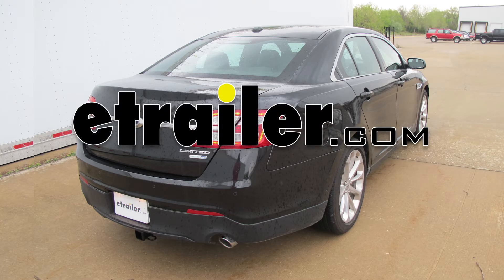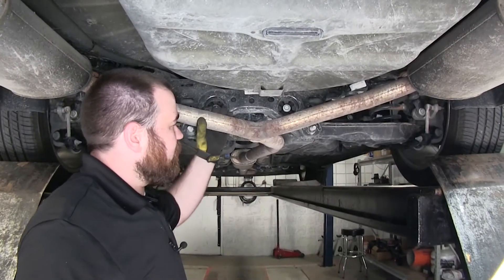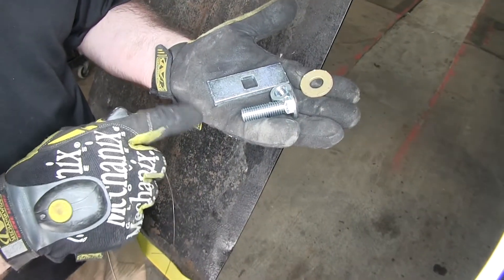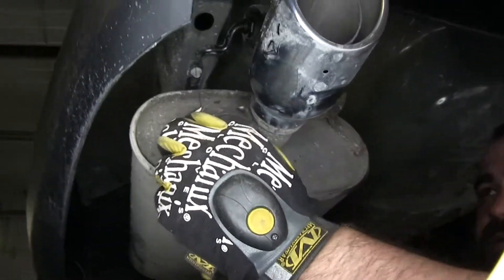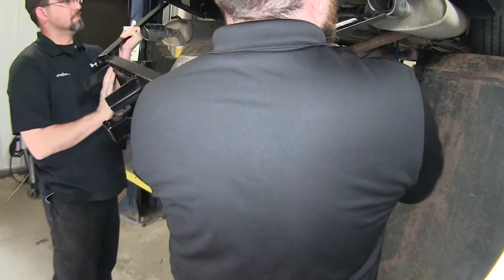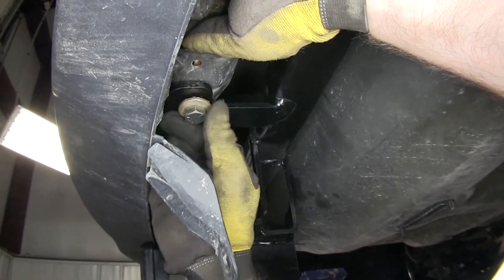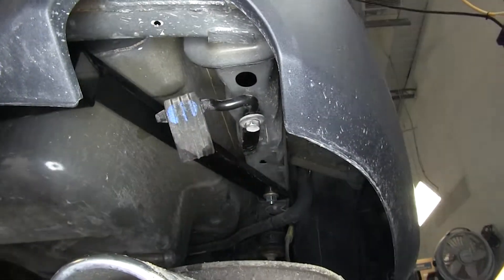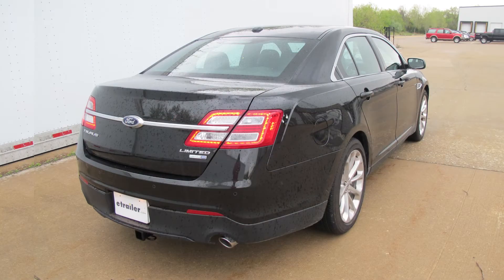etrailer | Set up: Draw-Tite Max-Frame Trailer Hitch Receiver on a 2014 Ford Taurus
Today, on our 2014 Ford Taurus, we'll be installing the Draw Type Max Frame Trailer Hitch, part number 75-670. I can give you some measurements to help you choose accessories like cargo carriers or bike racks. From the top of the receiver tube to the ground, there's about 12 and a quarter inches. From the center of the hitch pin hole to the outermost edge of the bumpers, about 6 and 3 quarter inches.  First up to install our hitch is removing the supports for the rear bumper cover. We need to go back to the rack, it's off the rear bumper structure, and enlarge the two holes on the bottom that are nearest to the center of the bumper. Now we'll want to support the rear of the exhaust, we need to get ready to remove this.

We'll take a strap, find a solid mounting location on the car behind this rear mount. Pull it kind of tight to support the exhaust when we drop it. We'll take some spray lubricant and spray down the exhaust hangers. This will help in the removal of the rubber hanger.In  This is the hardware we'll be using. We have a half inch carriage bolt, half inch hex nut, our block, and a conical tooth washer.

When we go to mount the washer and the hex nut, we want to make sure that the teeth on the washer are facing upwards towards the hitch. We'll take our bolt guide and feed it to the hole on the frame right here. We'll fish it out through this access point. With the bolt guide routed, we'll take our spacer block and then thread our carriage bolt into the bolt guide. We'll then feed our block into the frame, followed by the carriage bolt.

To install the bolt on the other side, you'll need to go ahead and remove the exhaust hanger bracket. Just like on the driver side, we'll feed the bolt guide to the frame and now towards the back hole. We'll then feed our block into the frame.  Now we're ready to put the hitch up in place. This is when it helps to have another set of hands around to lift it up onto the car. This is the hardware we'll be using for the rearmost mounting points on our hitch.

We have a half inch hex bolt, a T handle nut, and another conical tooth washer. Just like the other washers, we'll make sure the teeth are facing upwards towards the hitch. Take the bolt, put the washer on there. Feed the C handle nut in over top of it, and just get it hand tight. Then we'll repeat that process over on the driver side. Now with the hardware in place, we'll snug the bolts down. Then torque them to the amount recommended in the instructions.We  With the hitch tightened down to the vehicle, and torqued to the correct specs, we'll now place the exhaust hanger back on the vehicle and tighten it down. We can now put the exhaust back in the hangers. Spray the hangers down with a little bit of spray lubricant again. With the exhaust secured, we can now remove the safety strap on the exhaust system. We'll finish up underneath the car by re-securing those tabs we removed from the bumper. That concludes today's installation of the Draw Type Max Frame Trailer Hitch, part number 75-670 on our 2014 Ford Taurus. .